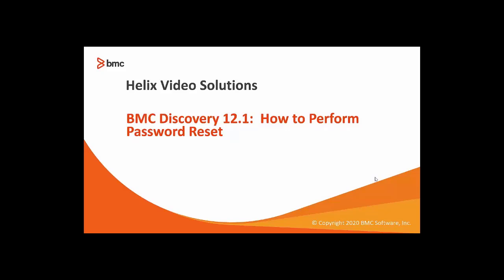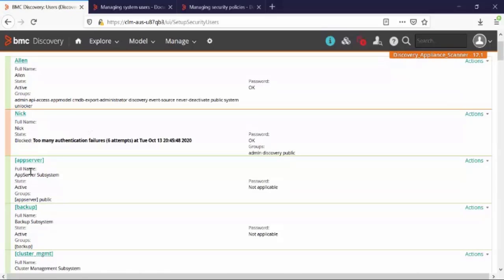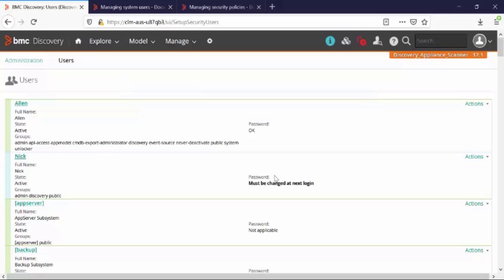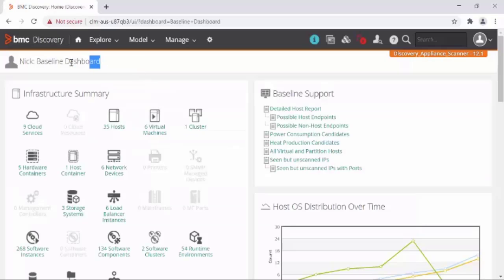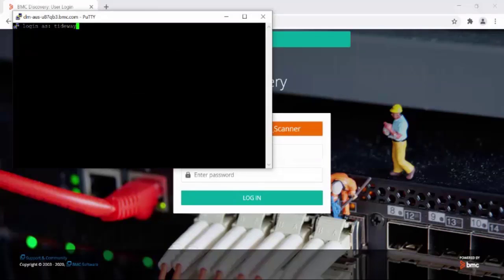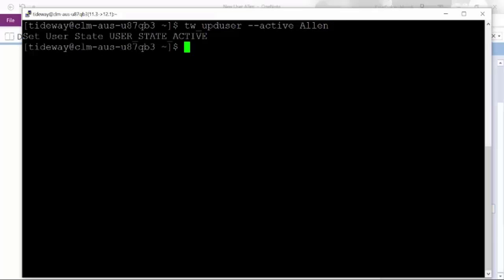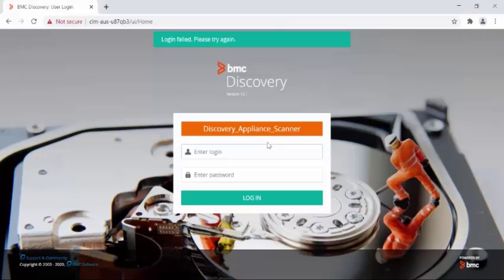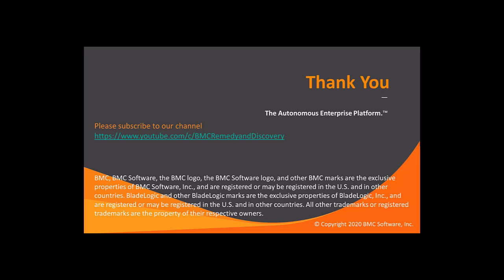BMC Discovery: How to Perform Password Reset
This video will demonstrate - How to reset password for discovery appliance local user, How to reset the password or reactivate a locked or disabled account from the command line.